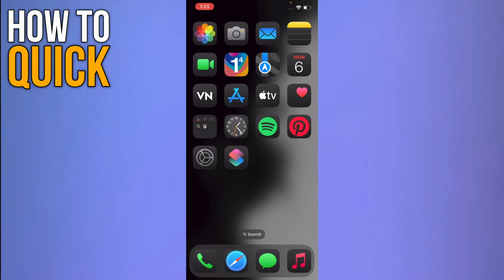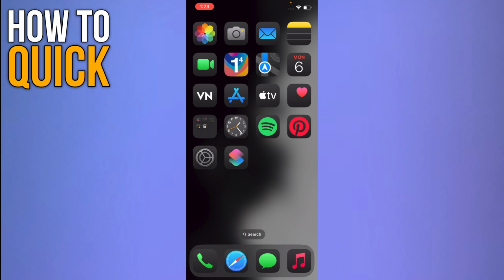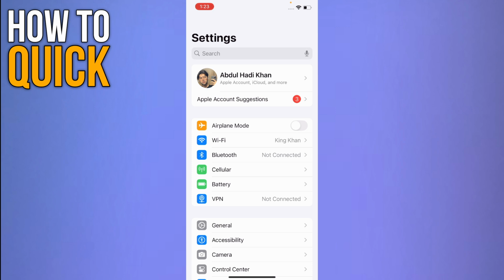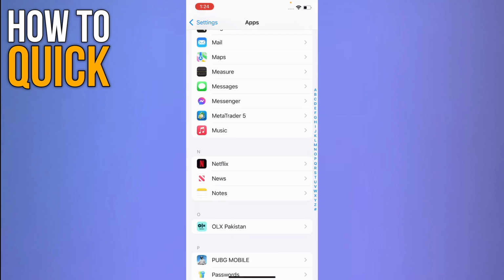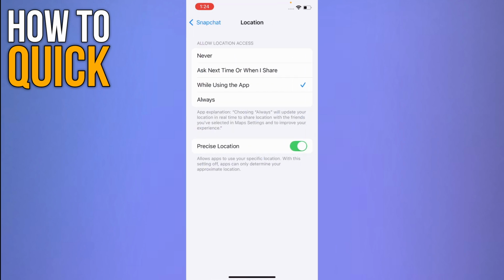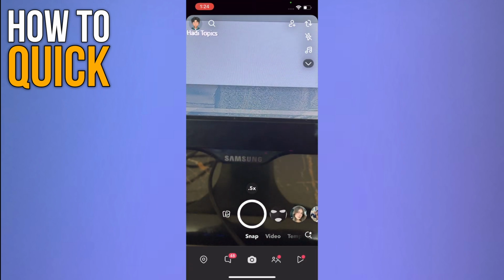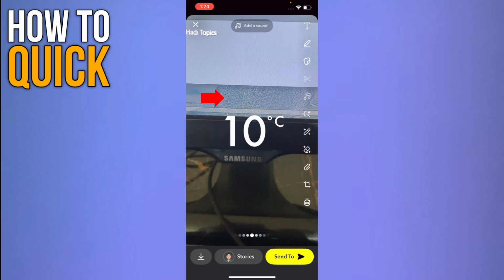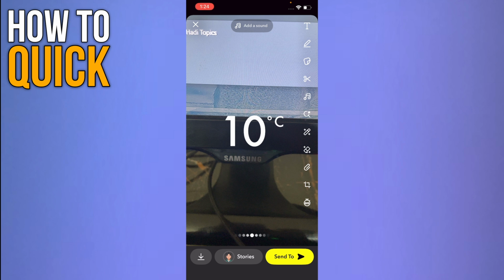How To Show Your Area Temperature On Snapchat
Tutorial on how to show your area temperature on snapchat.